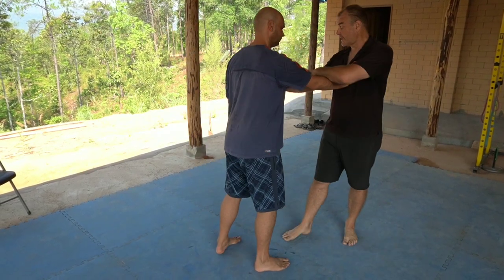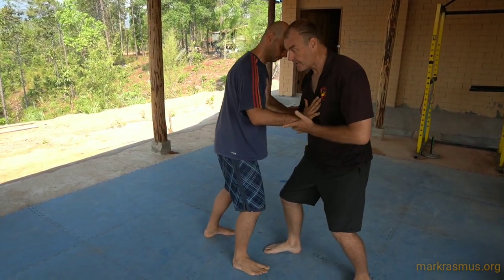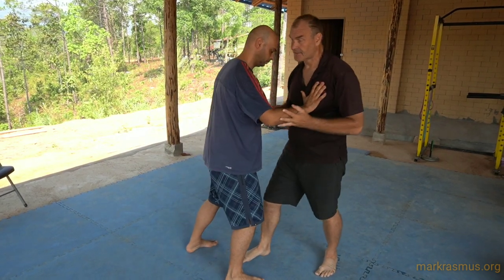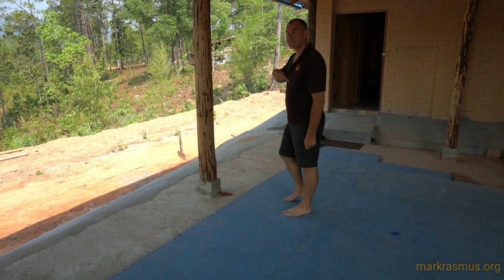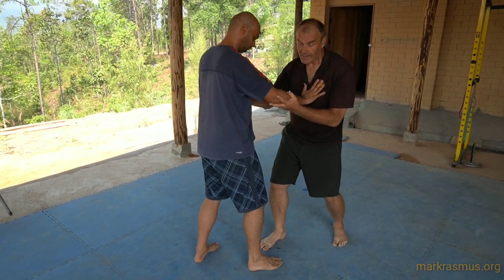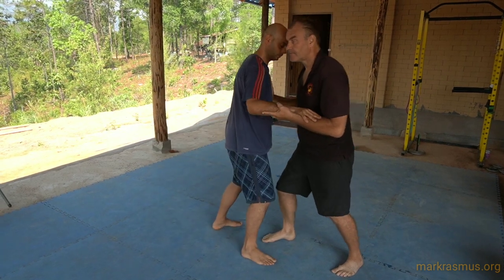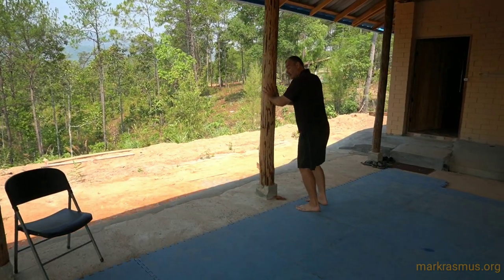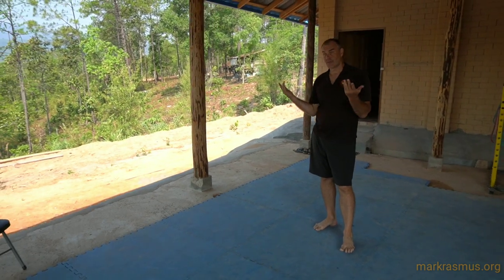Tai Chi finger strengthening